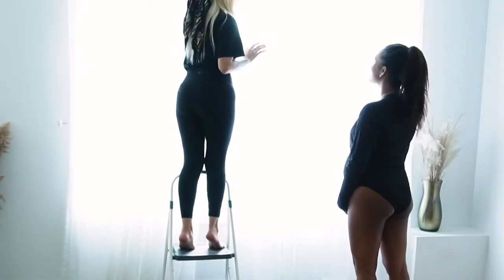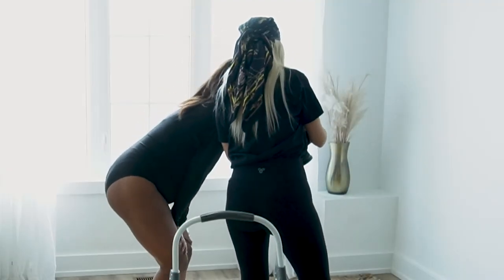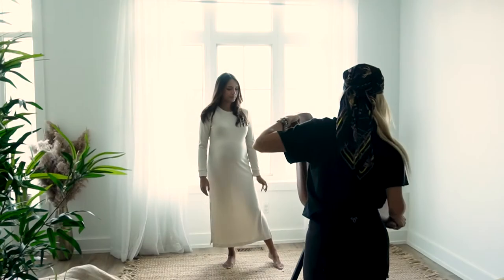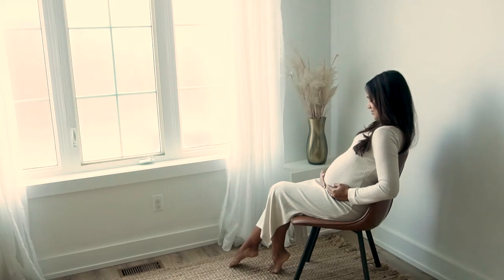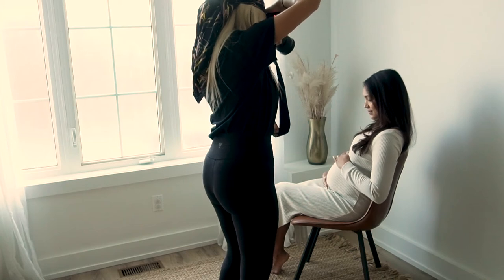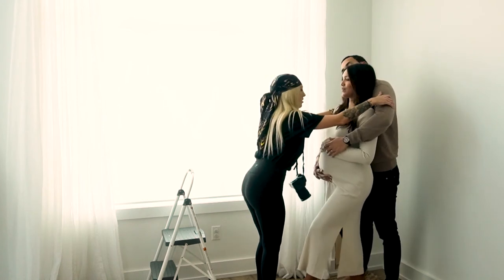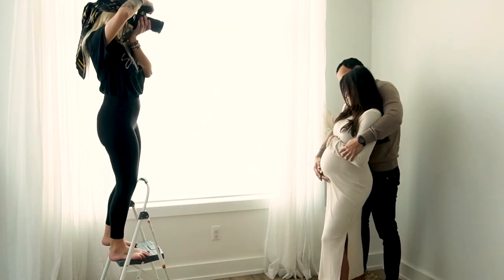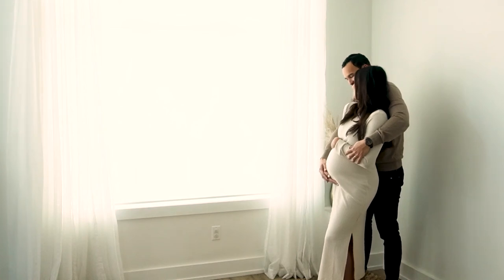Sarah Martin Studios | Maternity Session Tips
In this video you will watch me shoot a maternity session and I share tips on how to shoot clients.